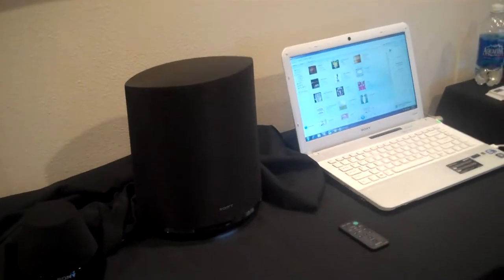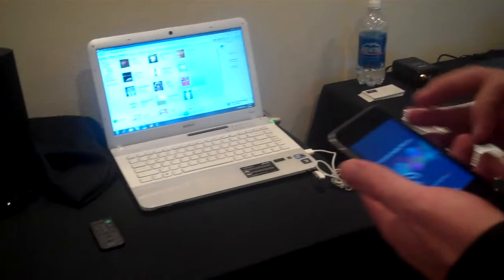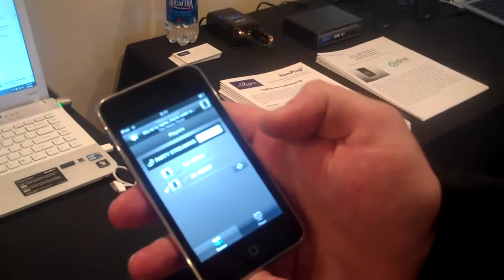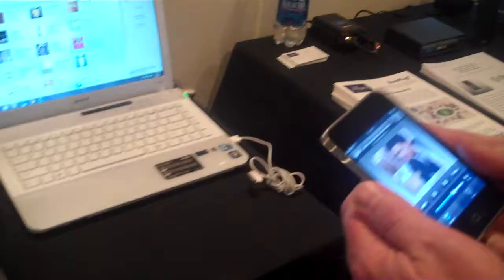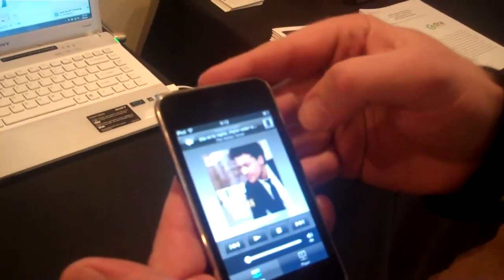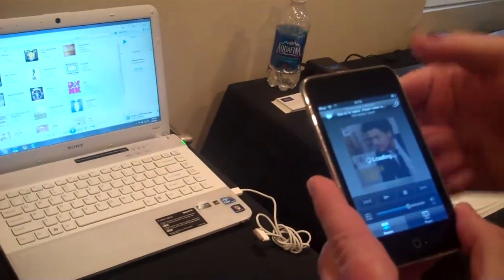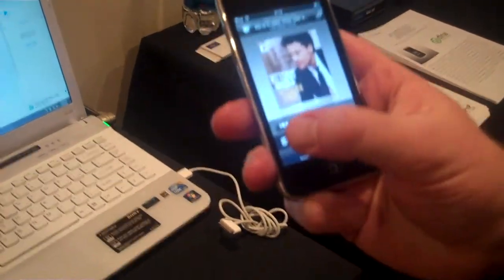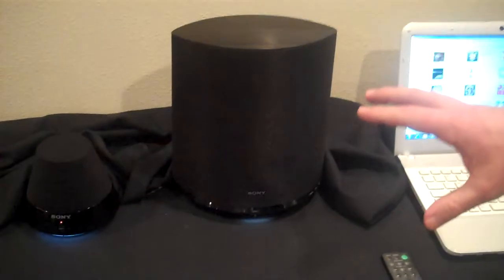DLNA Demonstration Home at CES 2011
Members of the Digital Living Network Alliance (DLNA) share a vision of an interoperable network of personal computers, consumer electronics, mobile devices and service providers in and beyond the home, enabling a seamless environment for sharing and growing new digital media and content services.